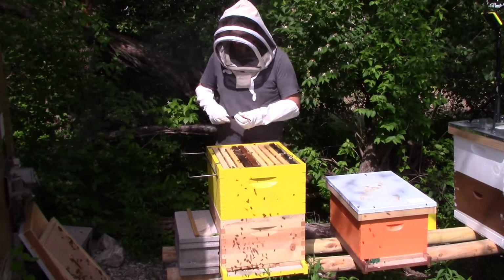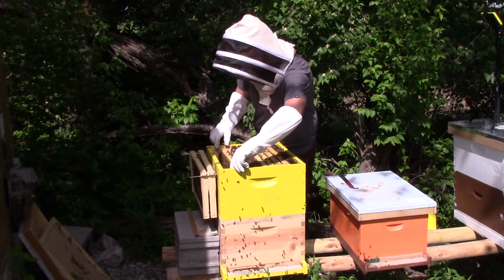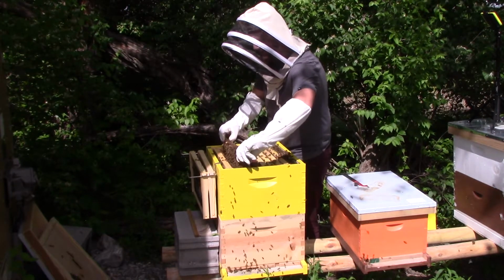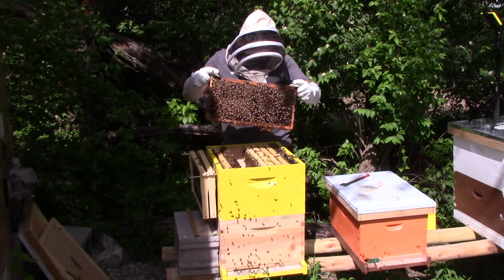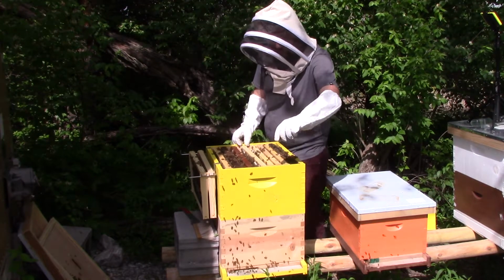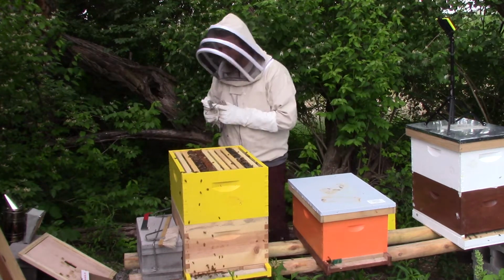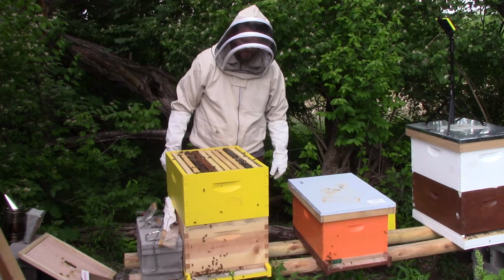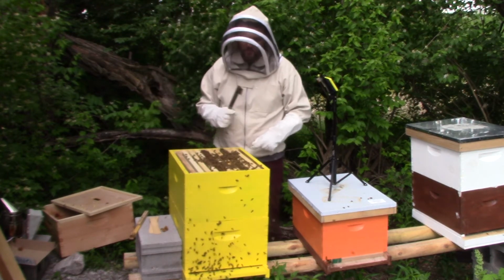Beekeeping Inspection and rearranging my yellow hive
Doing an Inspection and rearranging my Yellow hive. I did a fast speed after going through few frames. It's kind of funny :)